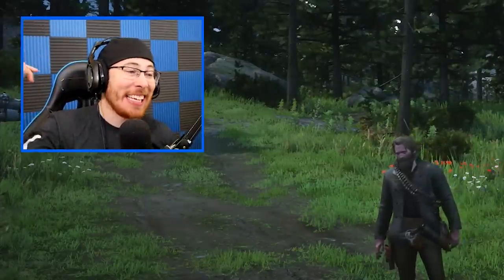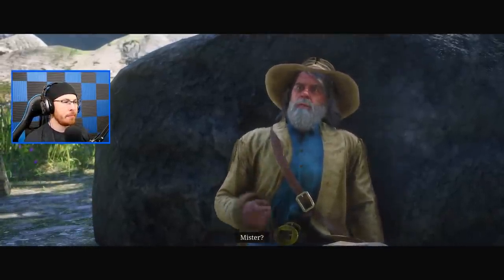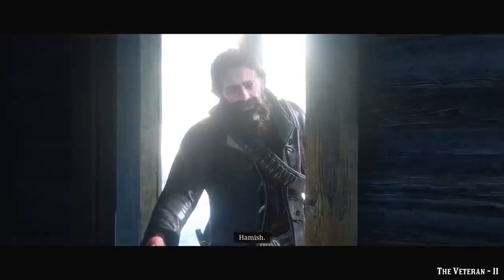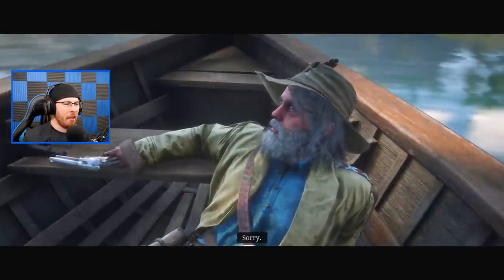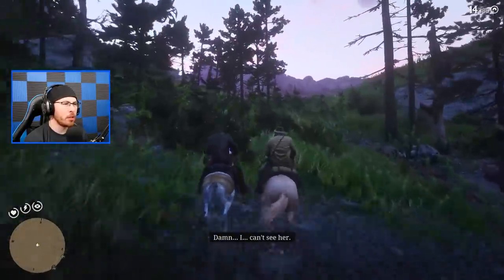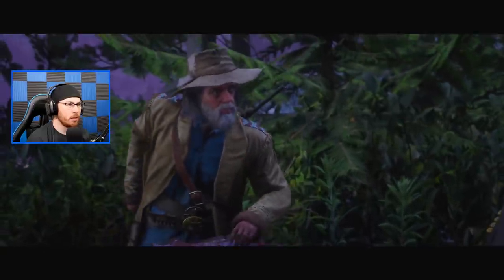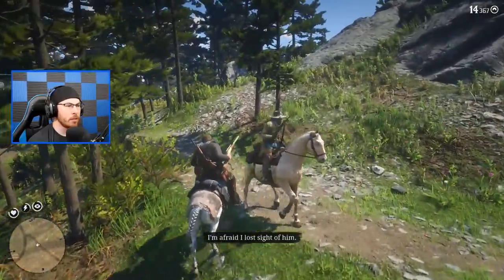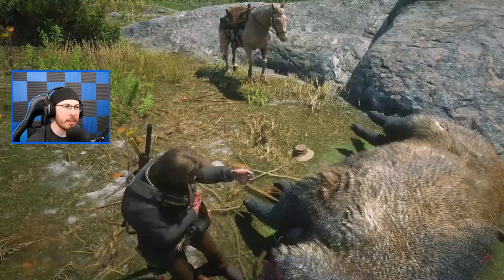LEGENDARY GOLD HORSE IN RED DEAD REDEMPTION 2 YOU NEED!